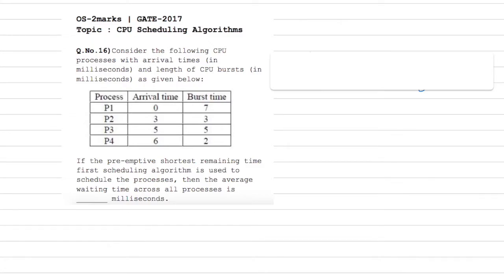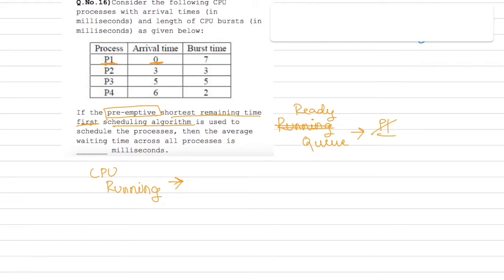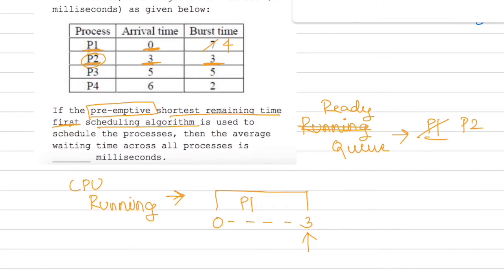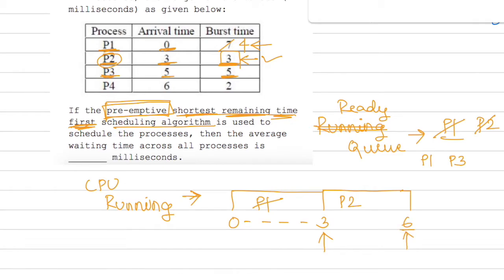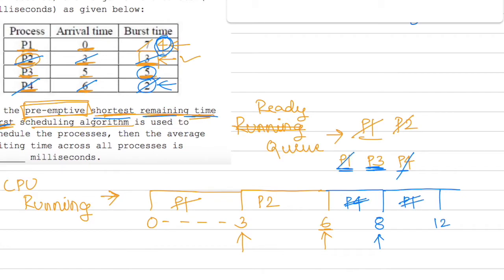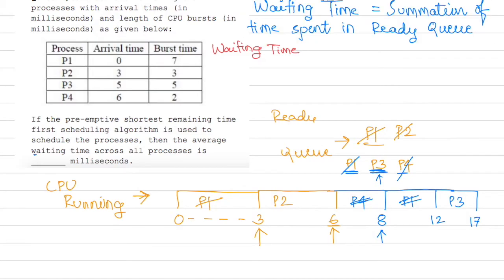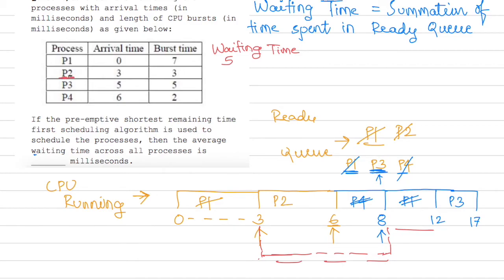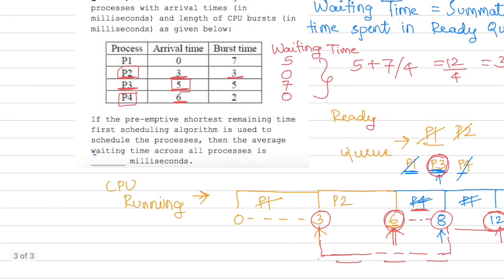GATE 2017 Solved Question -- OS -- CPU Scheduling Algorithms